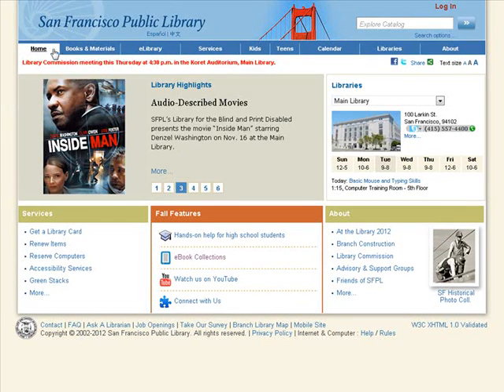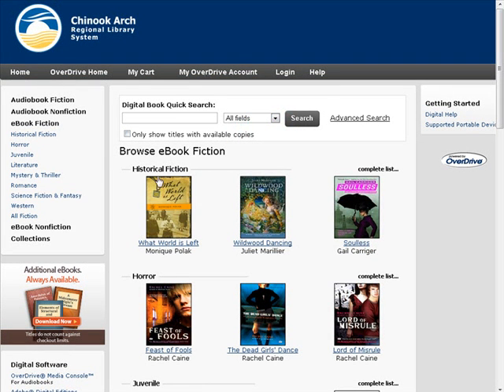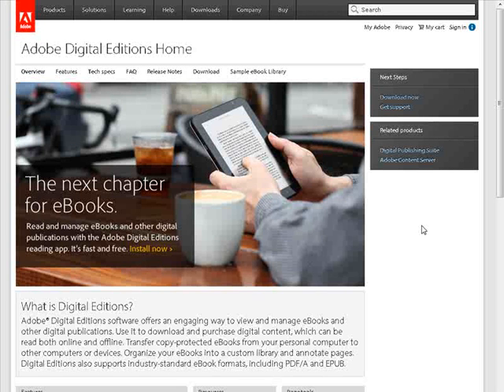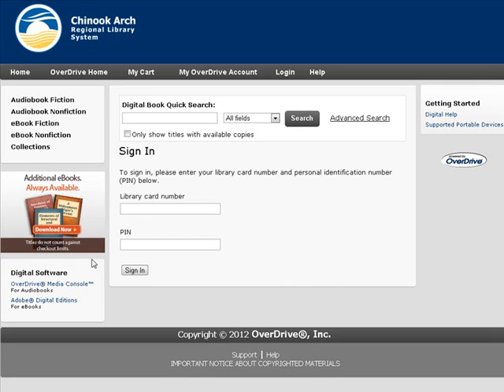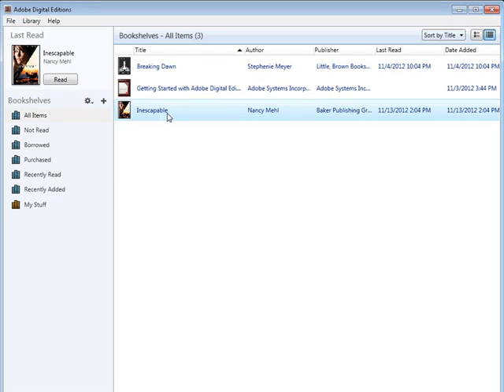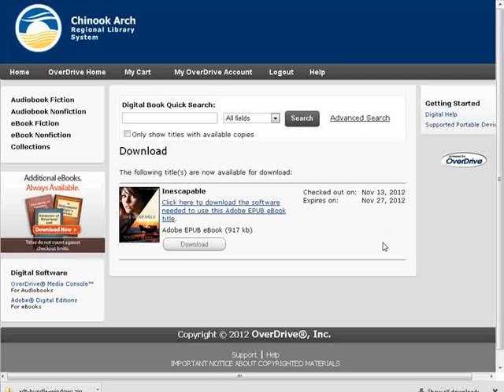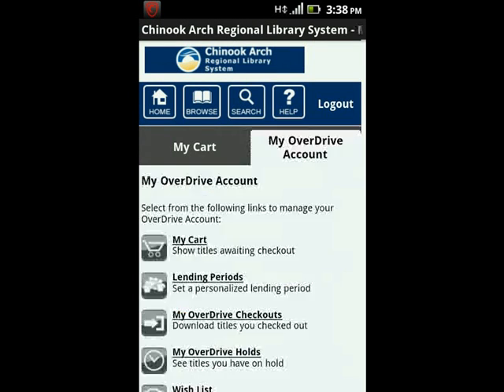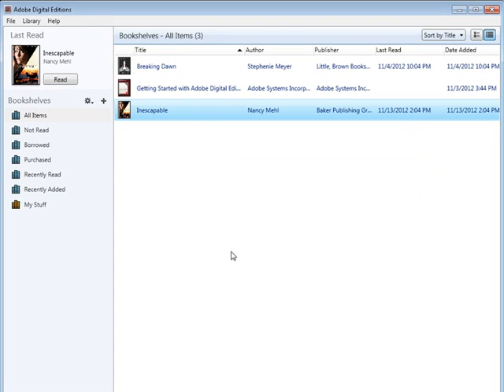Checkout ebooks from your library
In this video we will show you how simple it is to checkout ebooks from your library.